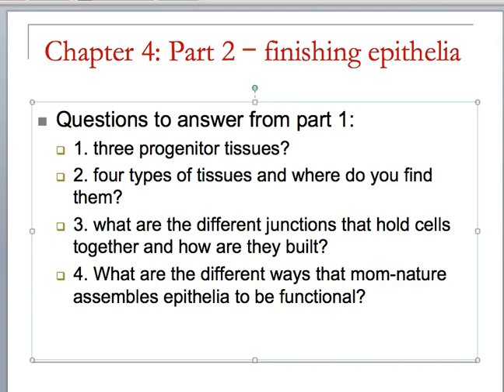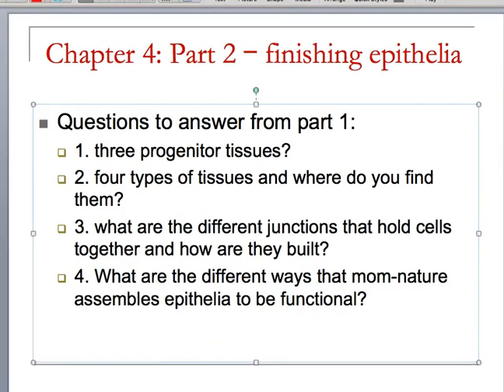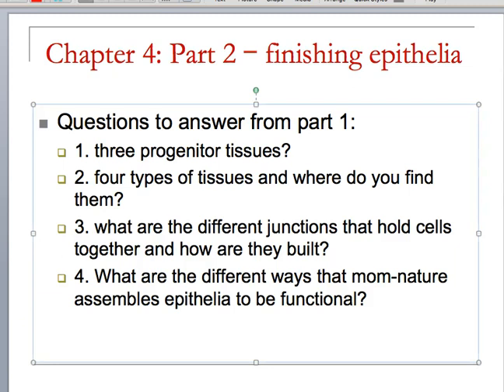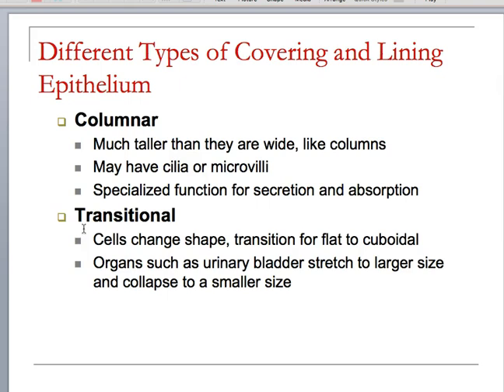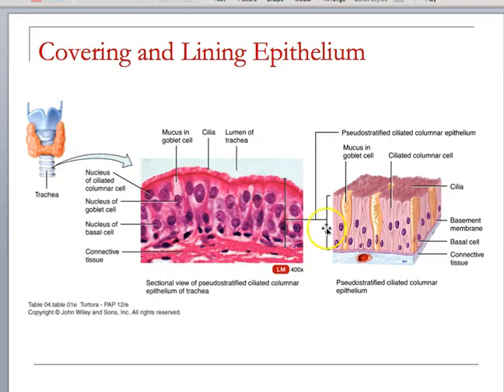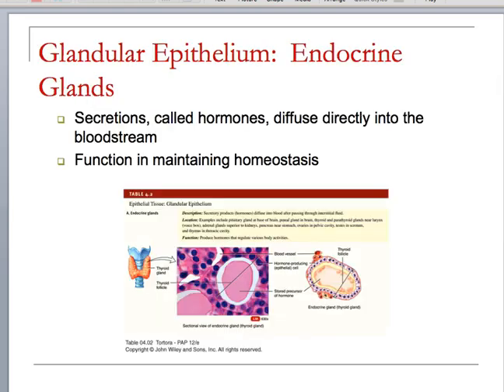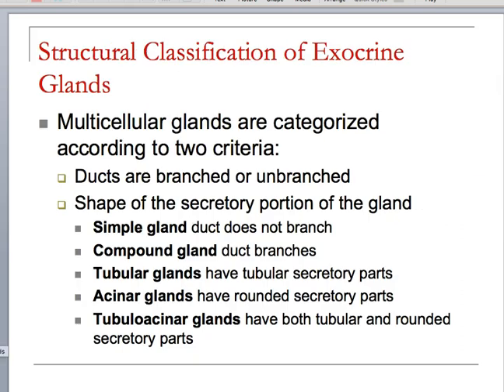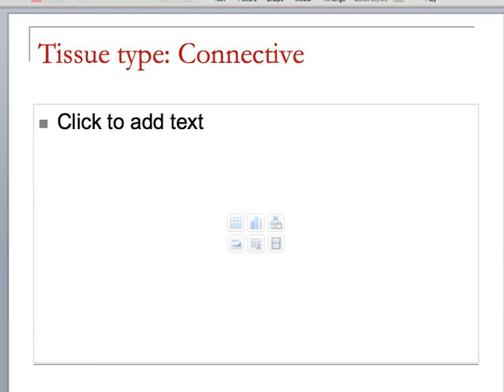BIO 211 C4 P2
Part II of Chapter 4.  The conclusion of epithelial topics and some review.